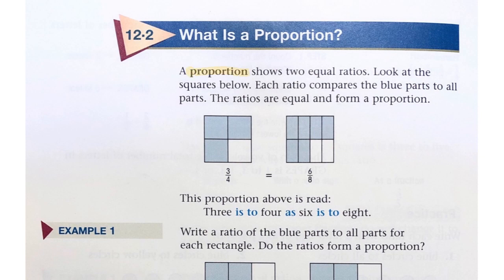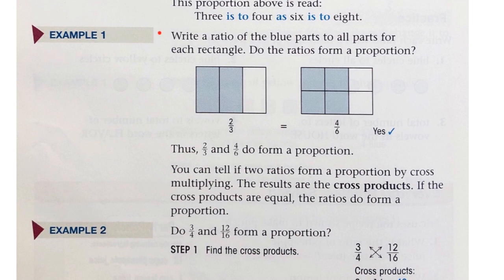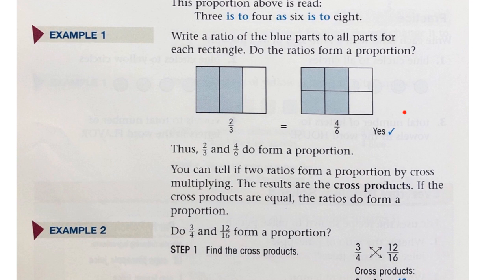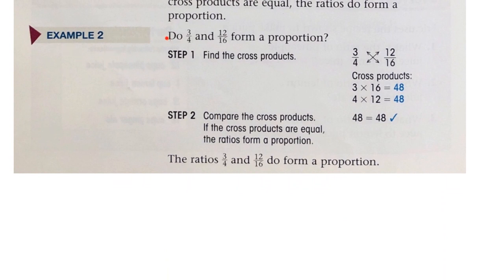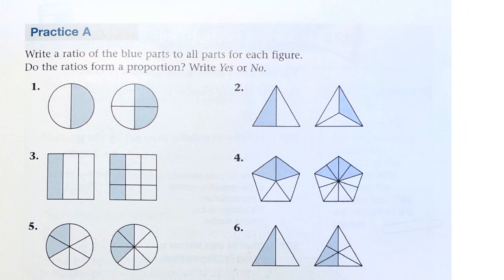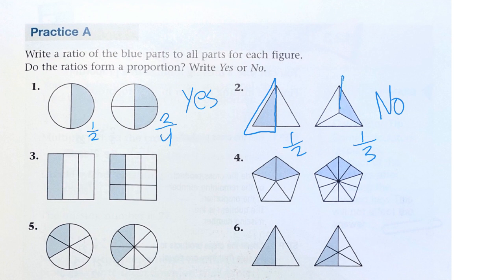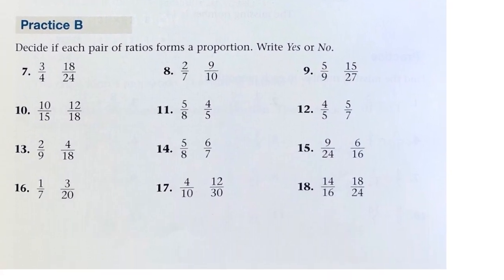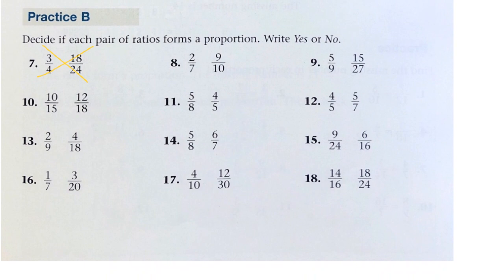Basic Math 12.2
What Is a Proportion?